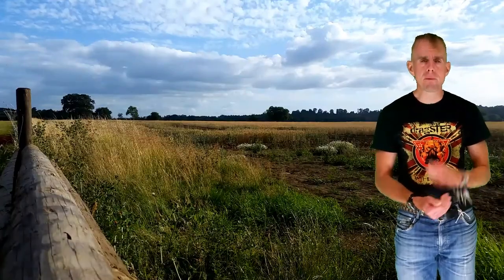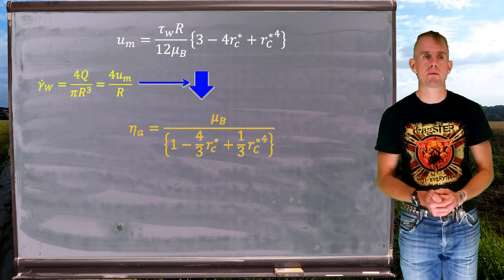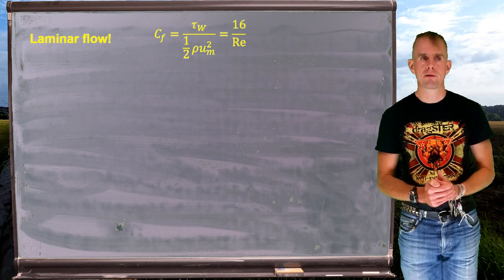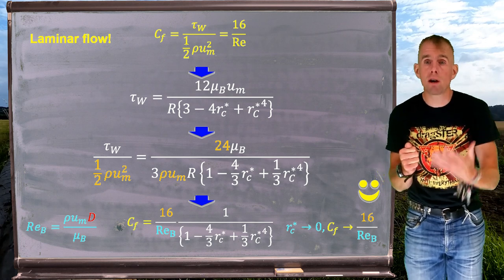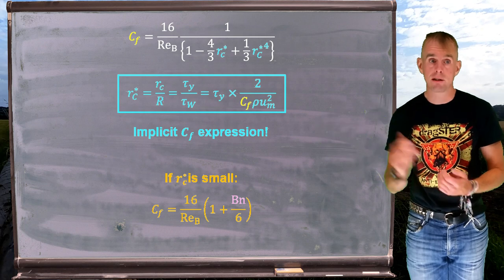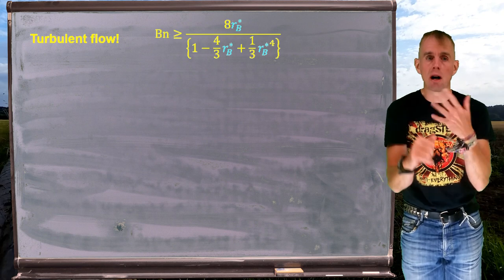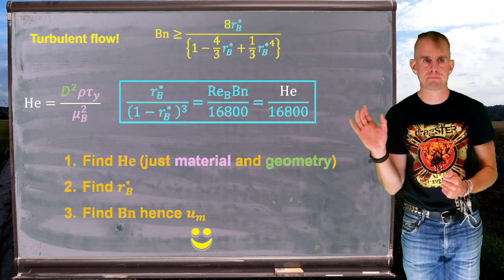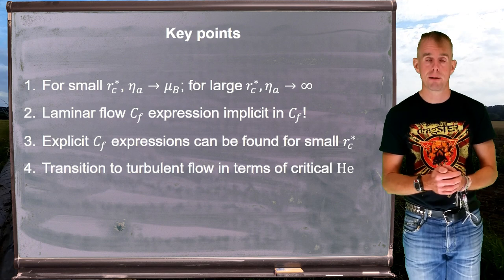Rheology lecture 11, part 1 [presented by Dr Bart Hallmark, University of Cambridge]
Lecture 11, part 1, examines the origin of implicit expressions for calculating the friction factor for flows of Bingham fluids. Calculation of the transition point between laminar and turbulent flow is also discussed.